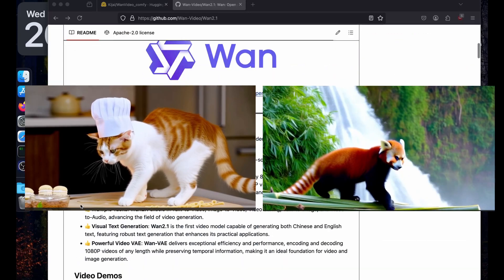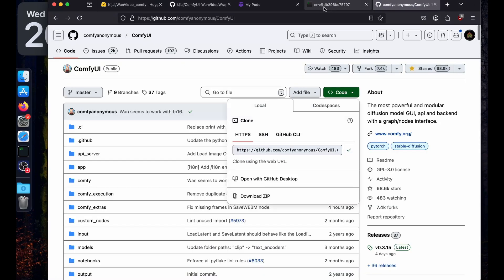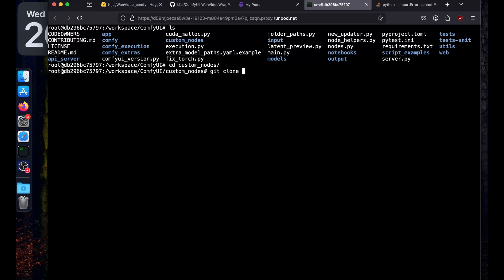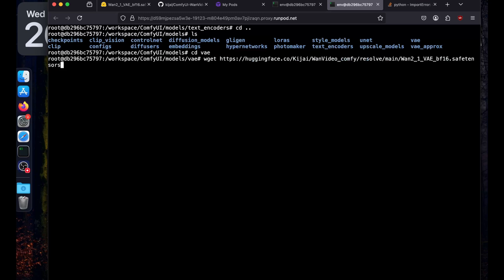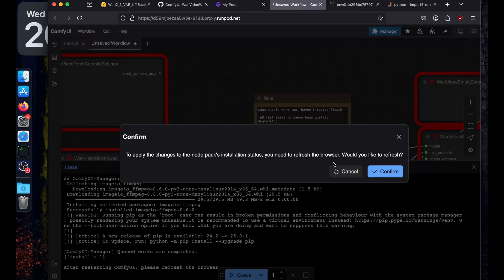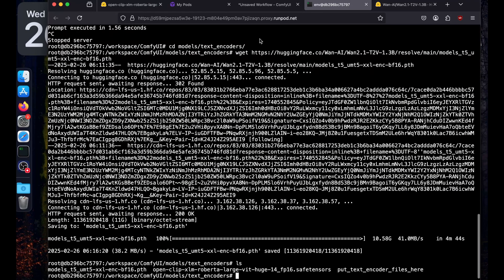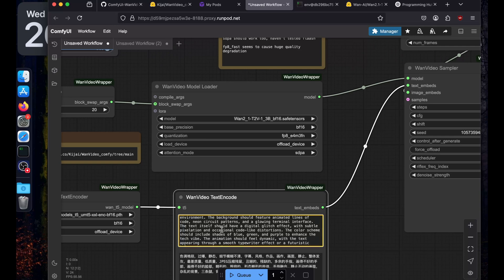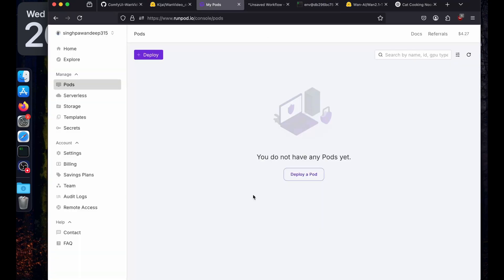Wan 2.1 Video Model Tutorial | Install & Run on ComfyUI (Local & Cloud)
In this step-by-step tutorial, learn how to install and run the groundbreaking Wan 2.1 video model on ComfyUI using Kijai’s Wan Video Wrapper. I walk you through the complete process—from setting up locally on your consumer GPU to deploying on the cloud with RunPod—covering both text-to-video and image-to-video workflows.

In this video, you will see:
• How to download and install Wan 2.1 (the latest open-source video generative model by Alibaba)
• Setting up Kijai’s ComfyUI Wan Video Wrapper for seamless integration
• Step-by-step local and cloud installation (RunPod)
• Example prompts, error fixes, and troubleshooting tips for smooth operation

Whether you’re an AI enthusiast, developer, or content creator looking to explore state-of-the-art video generation, this tutorial has you covered.